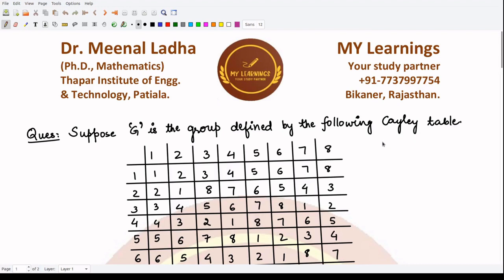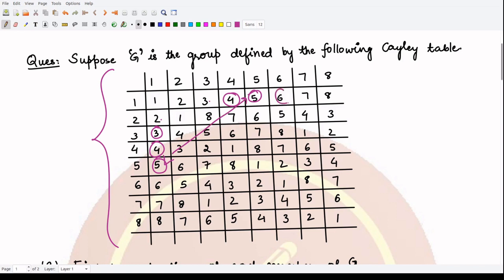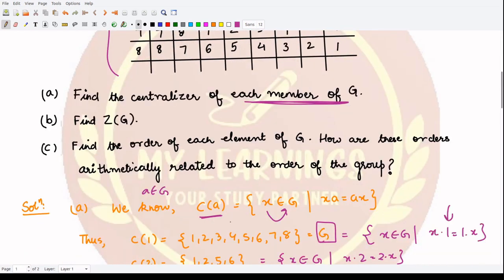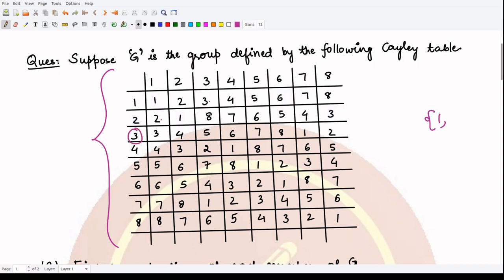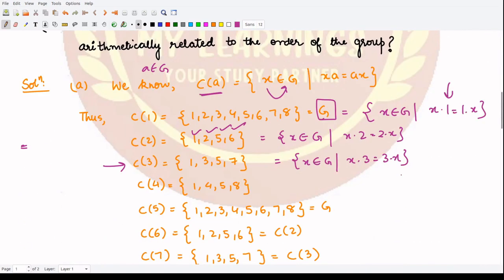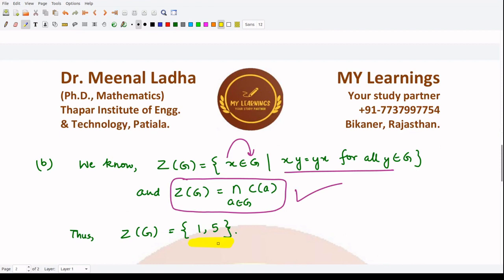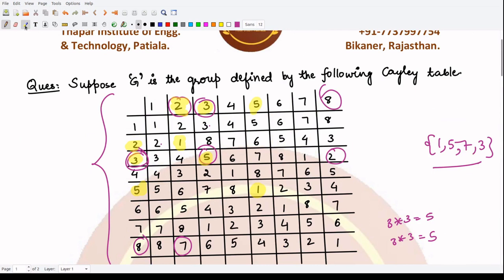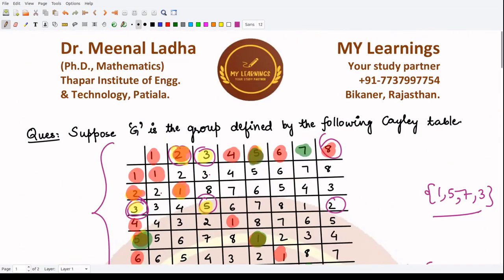Q114 || Questions on Group Theory || Contemporary Abstract Algebra by Joseph Gallian